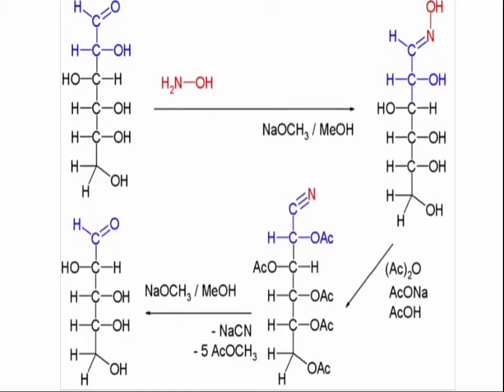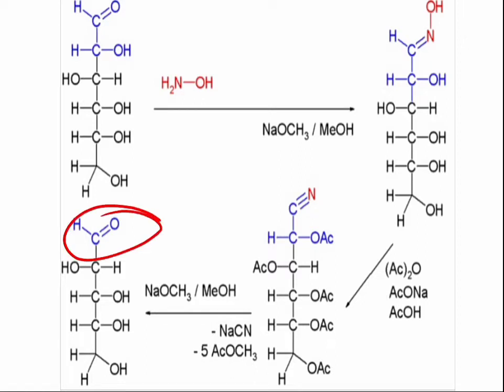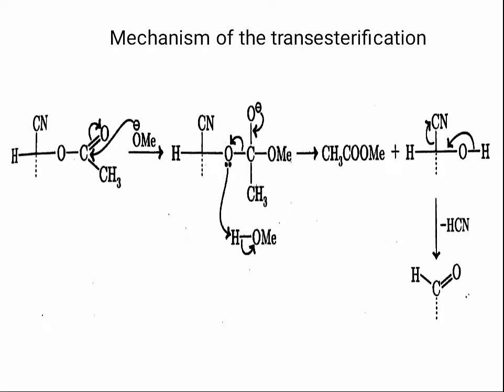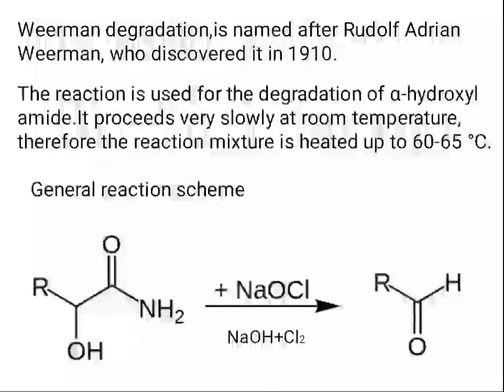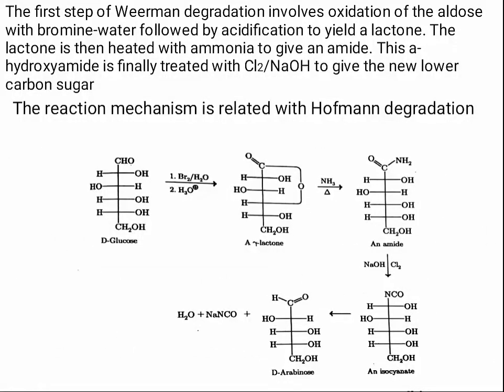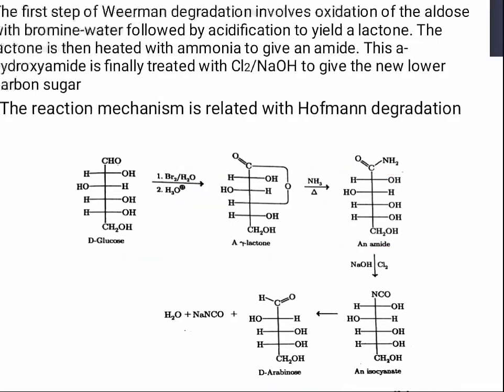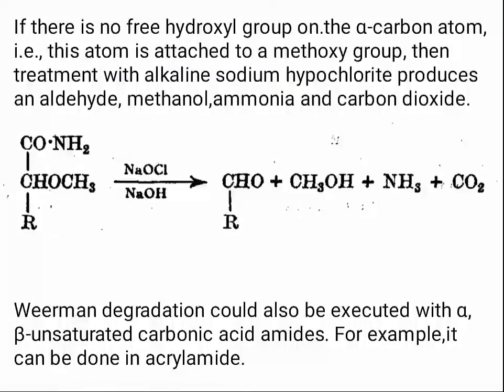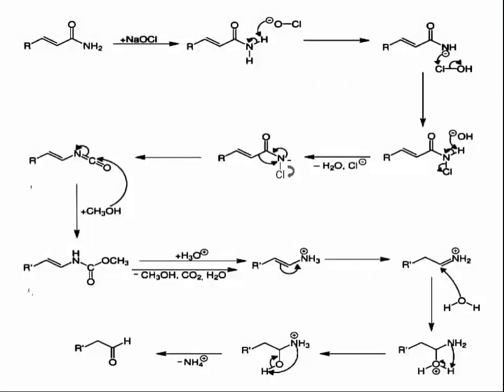Wohl Degradation & Weerman Degradation